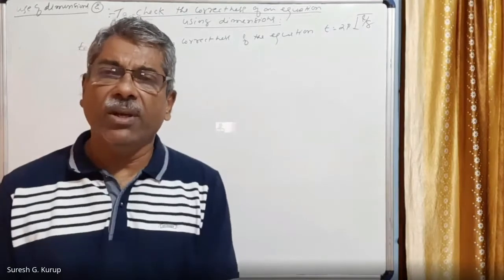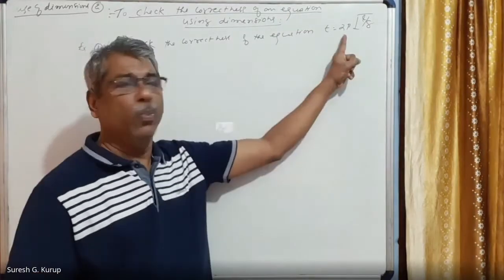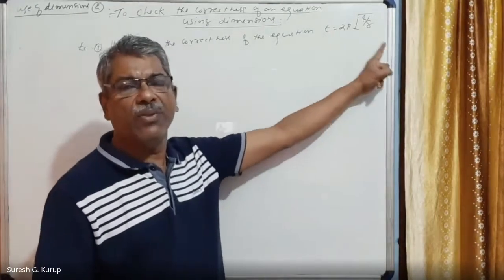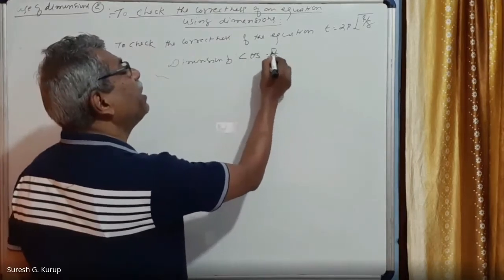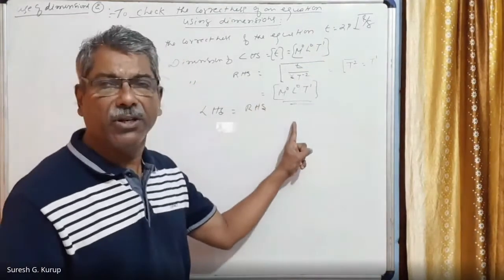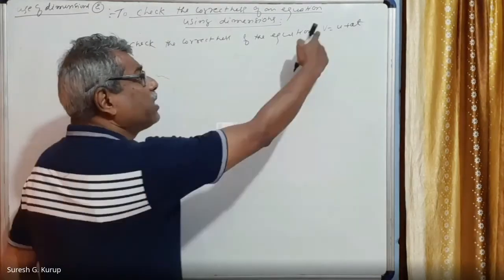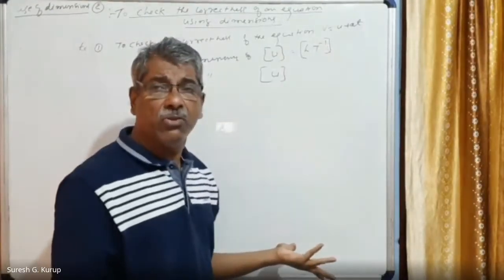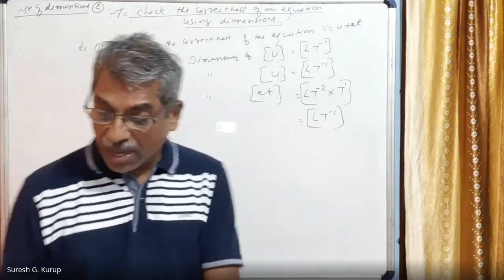Lecture 5 part 1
To check the correctness of an equation